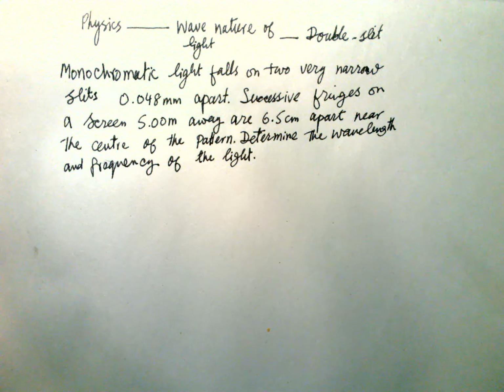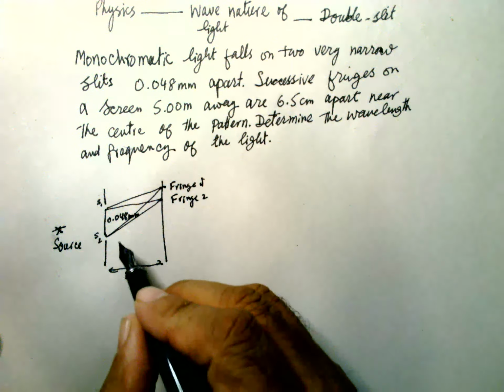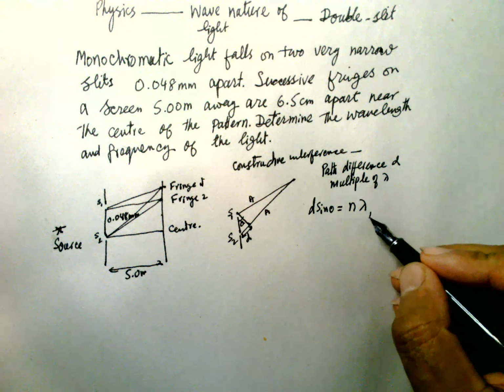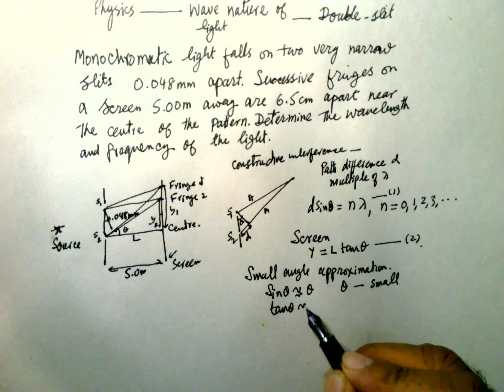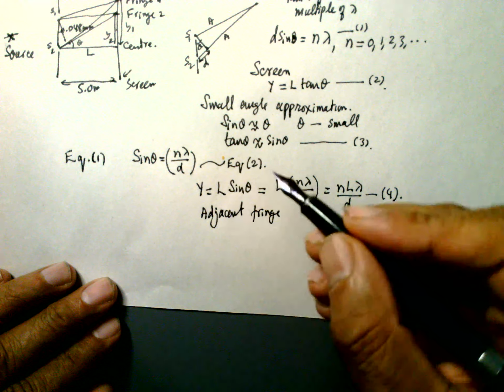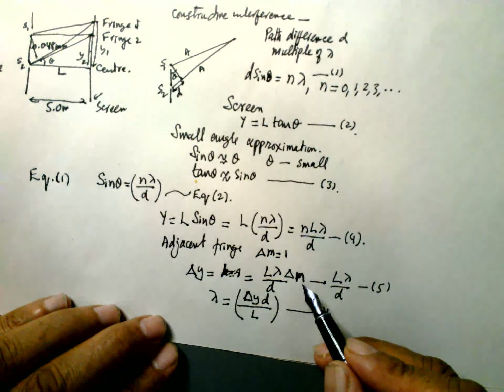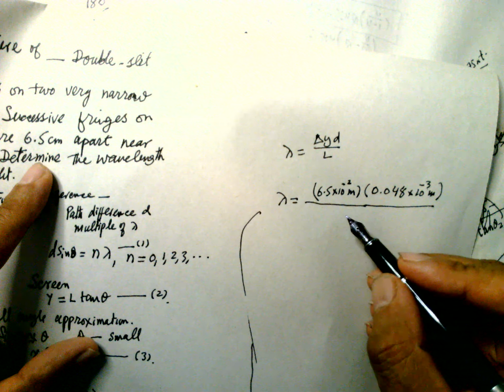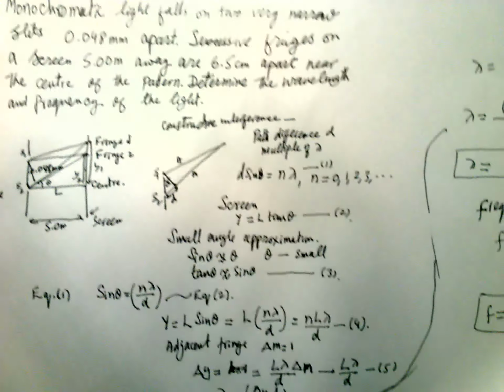P357- A Level Physics: Wave nature of light - double slit experiment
Simple method of solving Physics problem is presented.alevelmath foundationphysics alevelphysics gcsephysics physics physicsproblems wave nature of light double slit experiment adjacent fringes and finding the frequency and the wavelength of the light